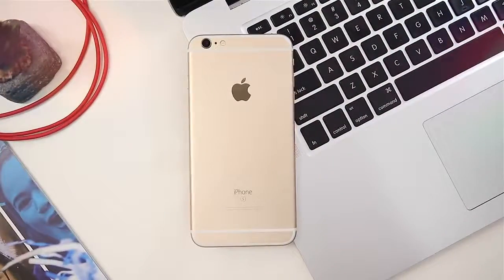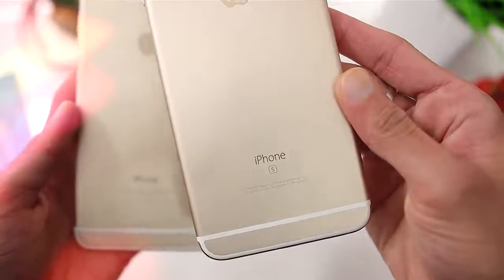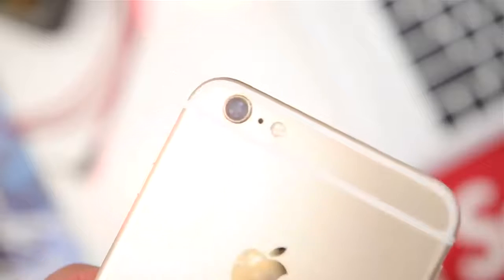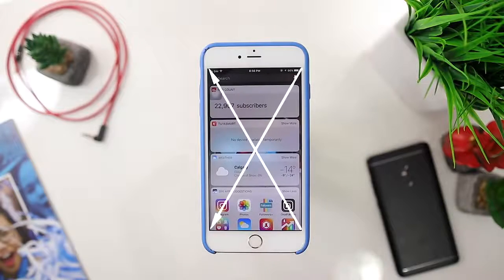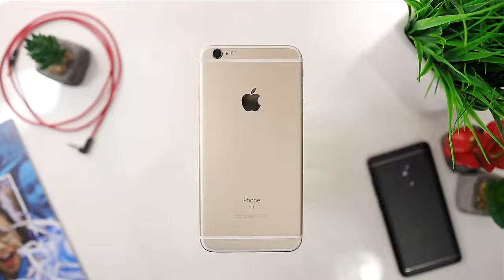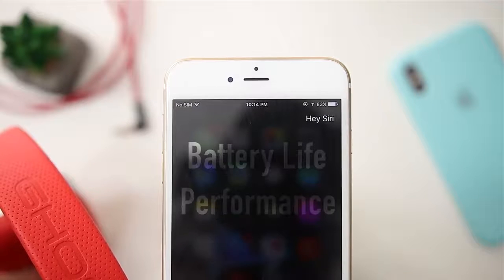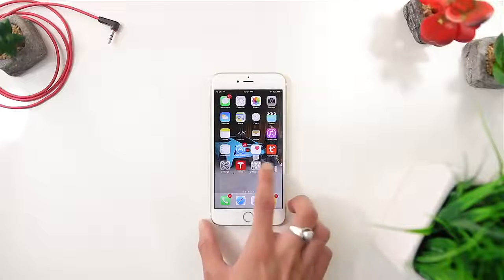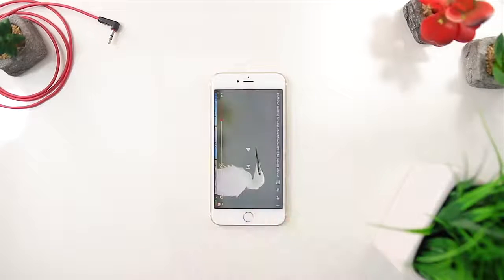Apple_iPhone_6s_Review_in_2018_-_Is_it_Worth_it